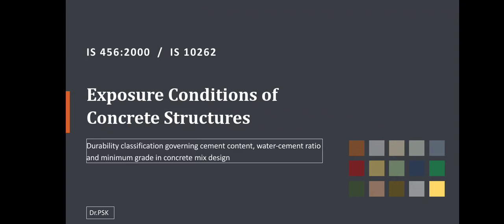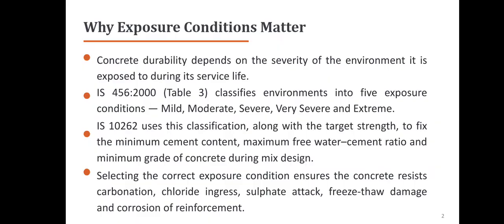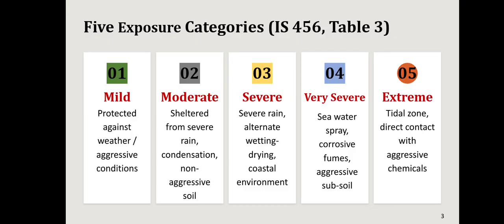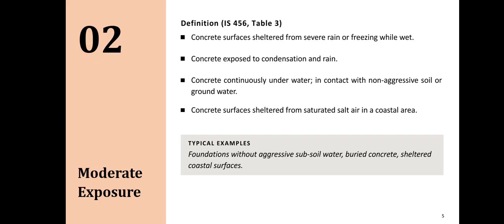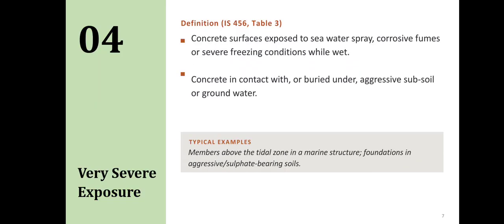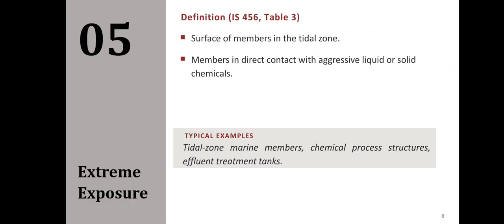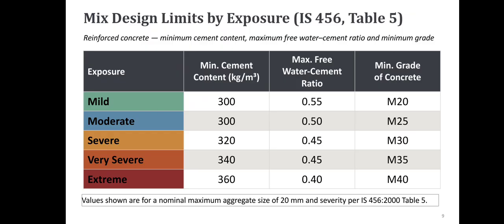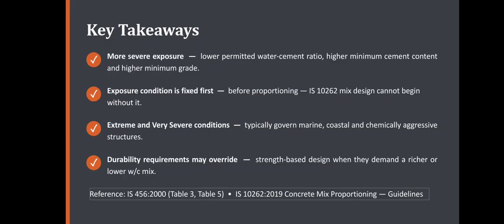Exposure Conditions - Concrete Mix Design